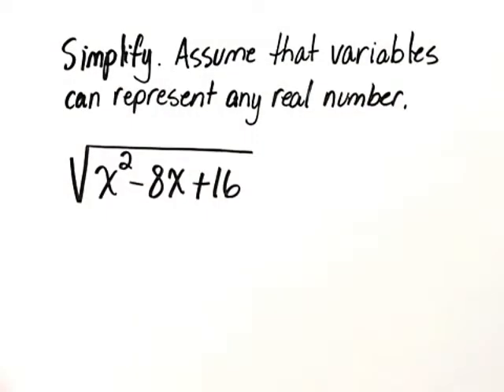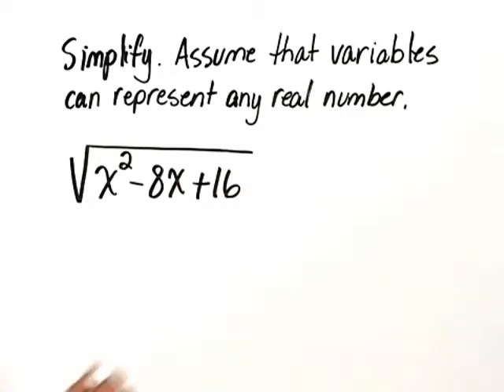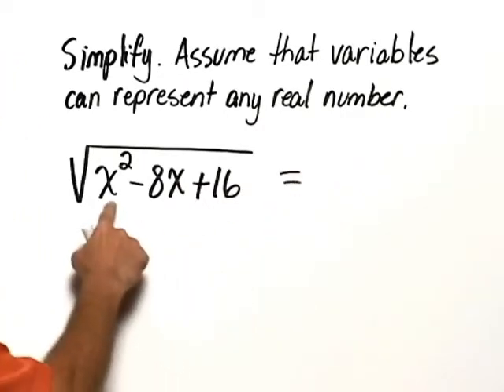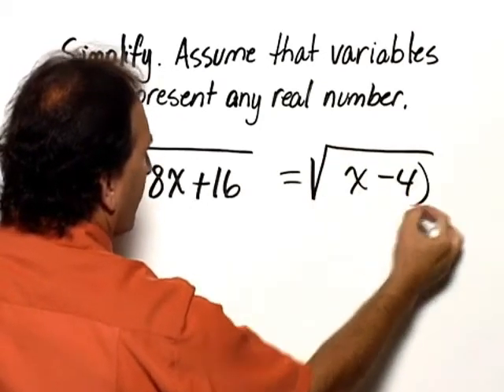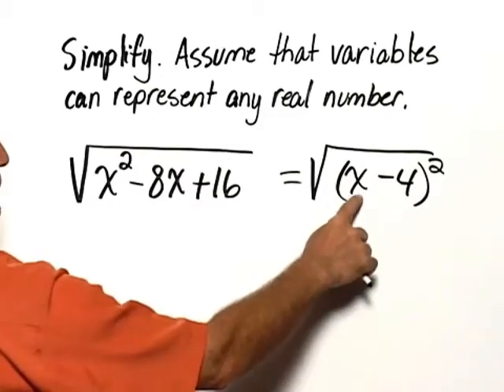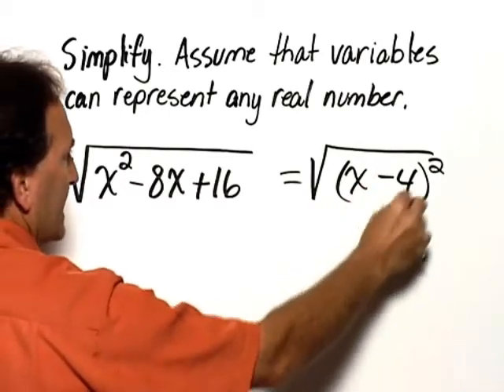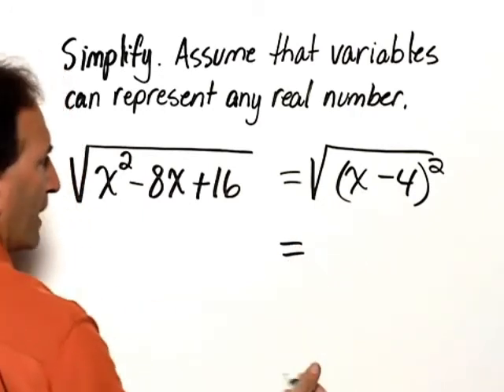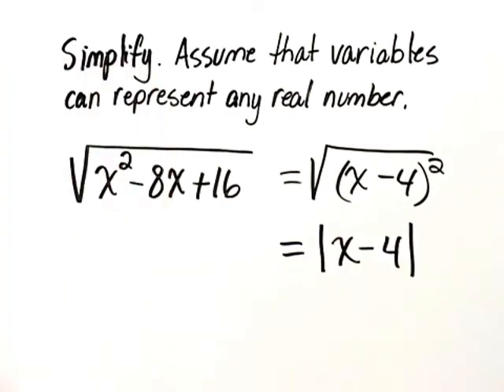Bittinger ElemInter C&A Ch10 Ex 04